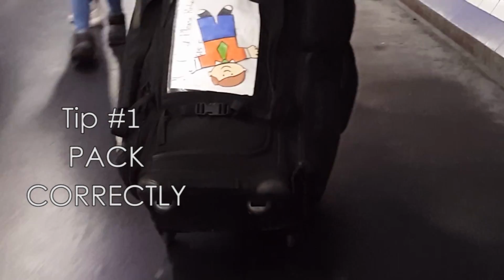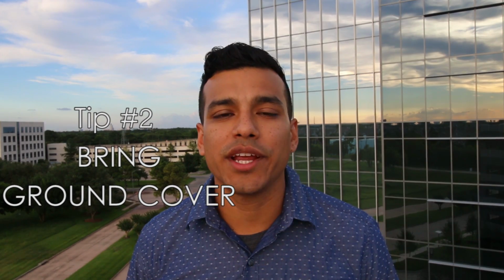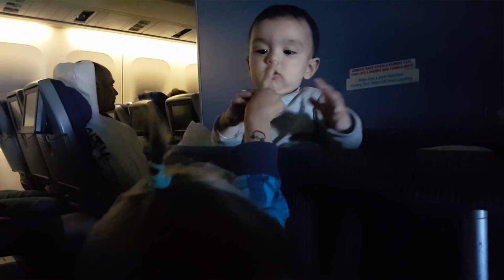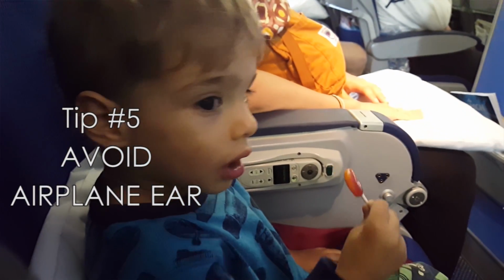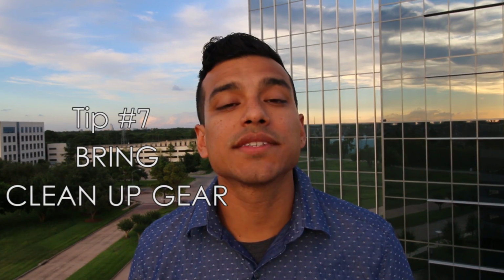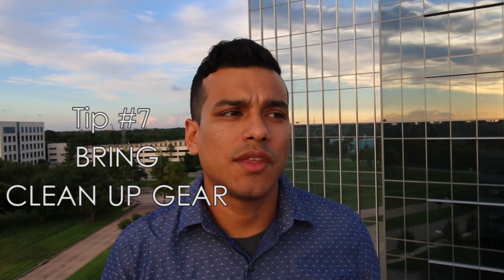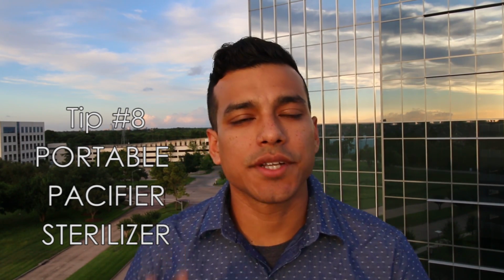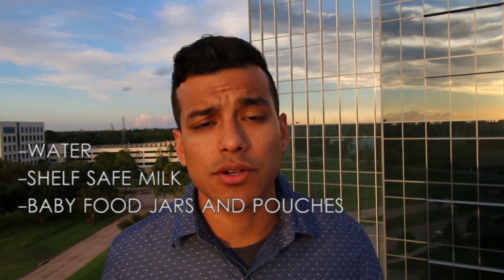How to Take an International Flight with Toddlers and Babies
In this video, I share with you, my top ten tips for taking an international flight with toddlers. Both of our kids are under two, so it made it very interesting. We have taken this flight over a half dozen times, and have learned some great tips over the years. Hopefully, you find this video informative, and it helps you gain some piece of mind. We touch on how to pack, what activities to bring and even what type of milk makes it through security.